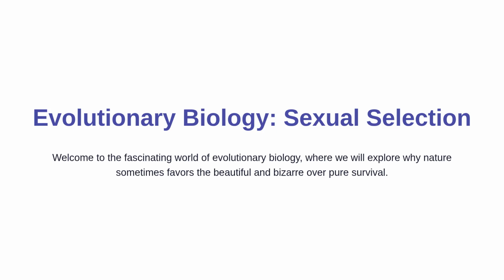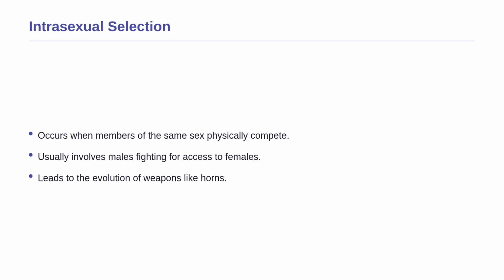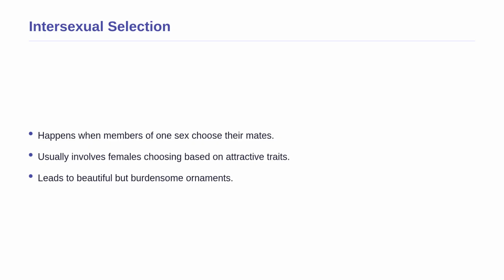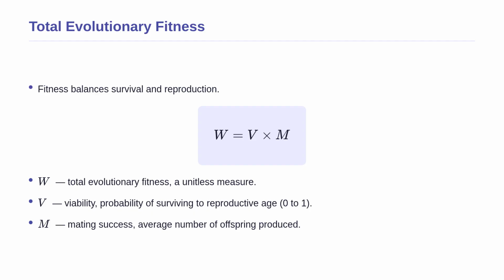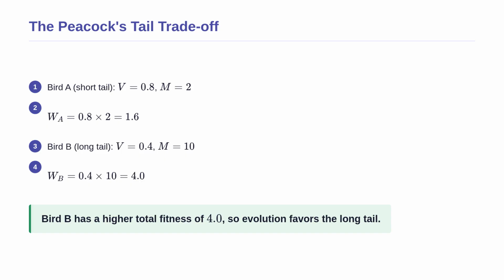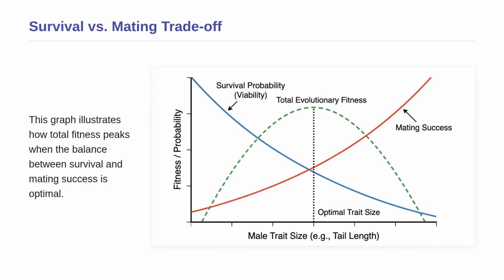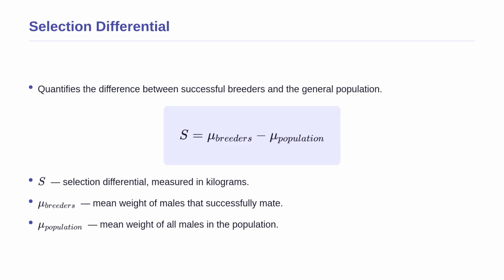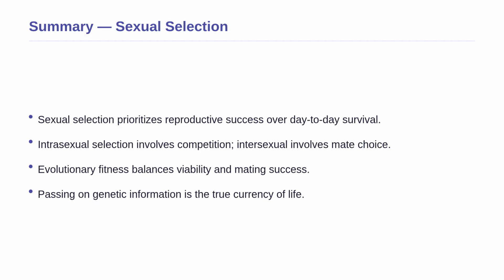Evolutionary Biology - Sexual Selection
Video lecture on Sexual Selection for Evolutionary Biology.